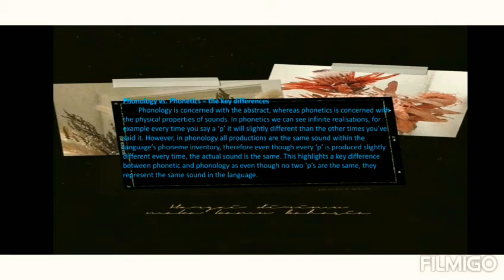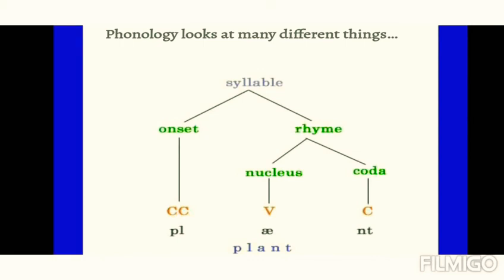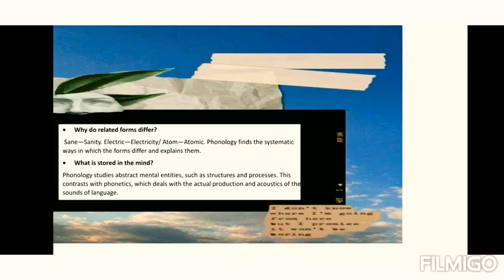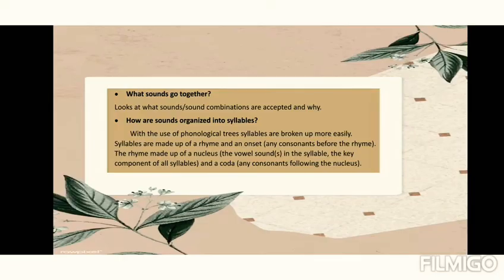What is Phonology..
Assalamu'alaikum wr.wb.
Apa kabar para penonton yang telah menonton video ini, saya harap kabar baik buat kita semua.
Video yang saya buat kali ini bertujuan untuk memenuhi tugas Ujian semester Phonology, saya harap anda menyukai nya, dan dalam video terdapat banyak sekali kesalahan, dan saya harap anda dapat memaklumi nya. Terima kasih. 🙏